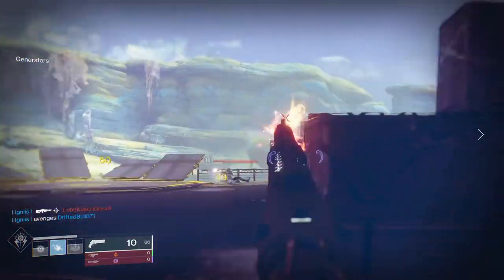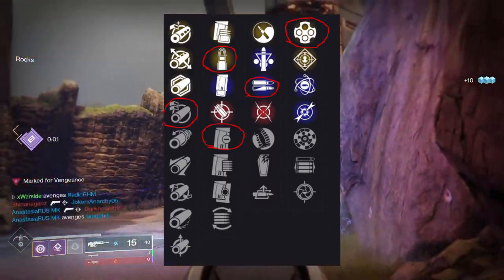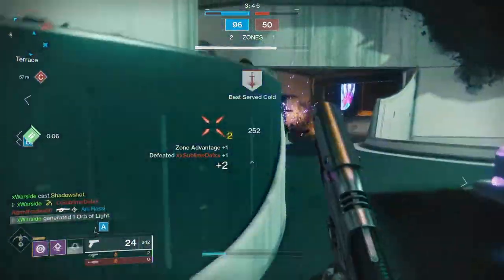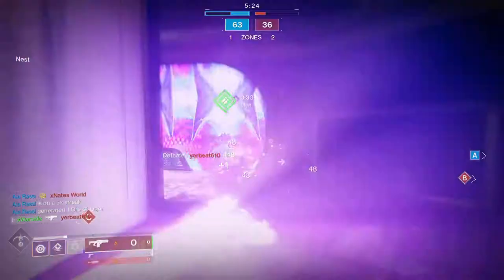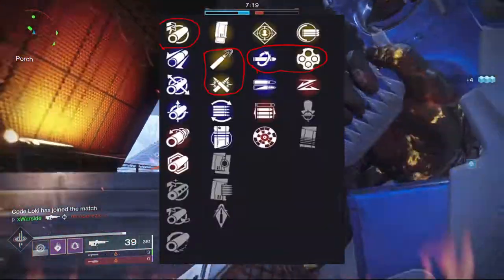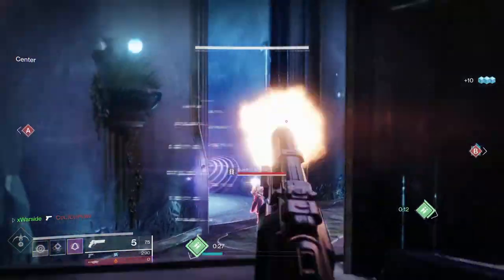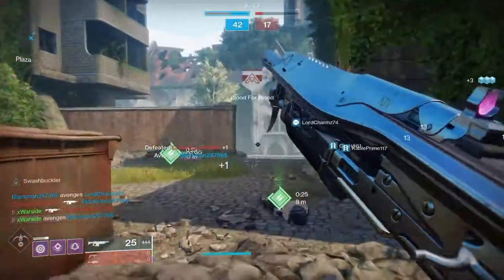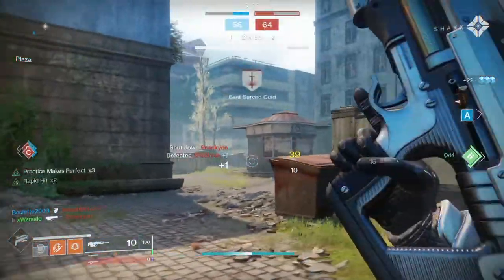Obelisk PvP Weapons You Don't Want To Miss! Don't Waste Your Fractaline | Destiny 2 Gameplay Console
Don't waste all your fractaline on rolls you don't need. Use them on the rolls I have within this video :). Don't miss out on these

Destiny 2 weapons

Destiny 2 Crucible
empyrean foundation destiny 2